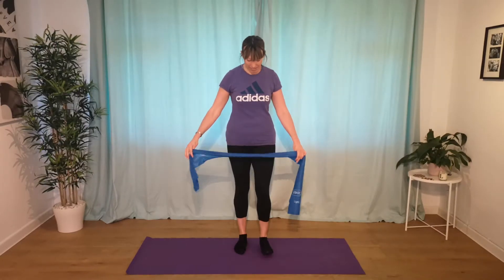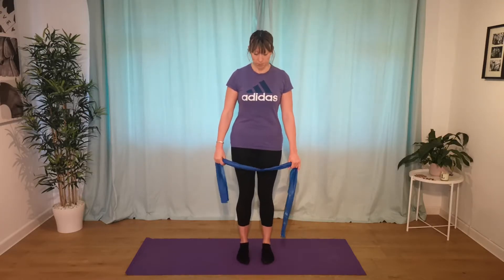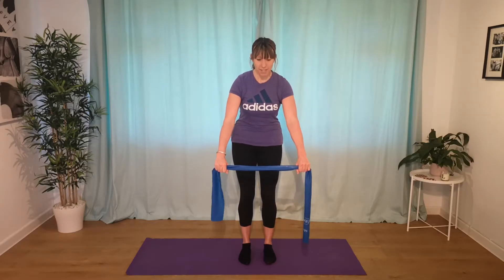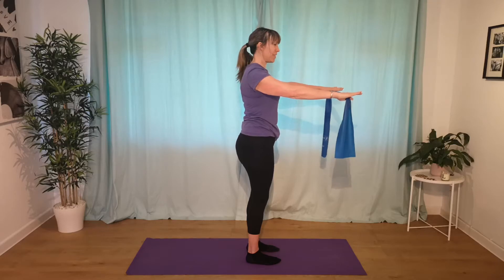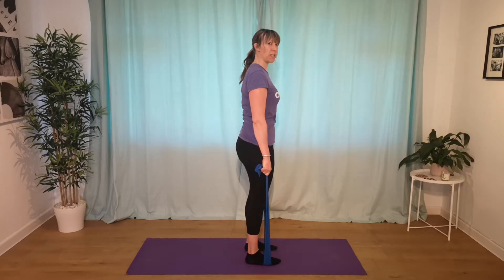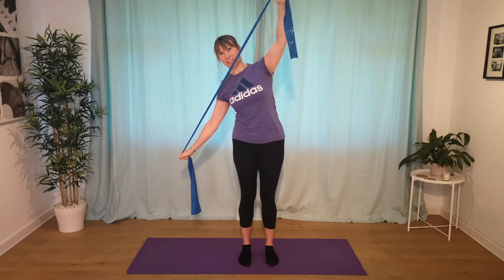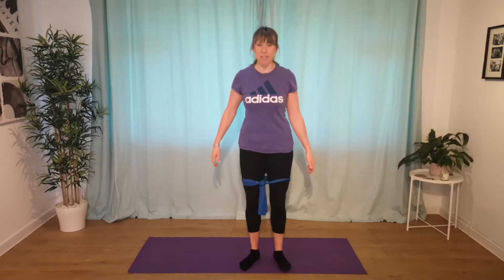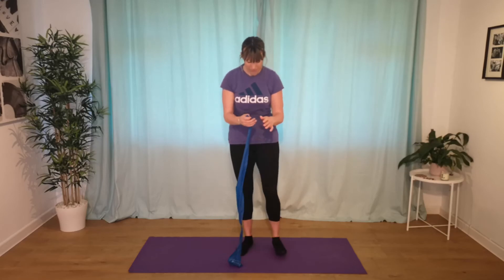Pilates - 20 minute mobility and upper body workout with resistance band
As with all exercise programs, when using our exercise videos, you need to use common sense.  To reduce and avoid injury, you will want to check with your doctor before beginning any fitness program.  By performing any fitness exercises, you are performing them at your own risk. Pilates Back To Health and Laura Newbury will not be responsible or liable for any injury or harm you sustain as a result of our fitness program, DVD, online fitness videos, or information shared on our website.  This includes emails, videos and text.  Thanks for your understanding.